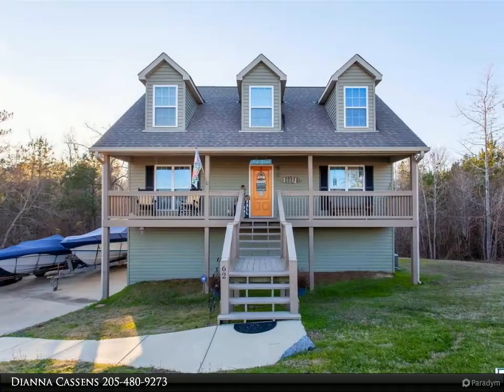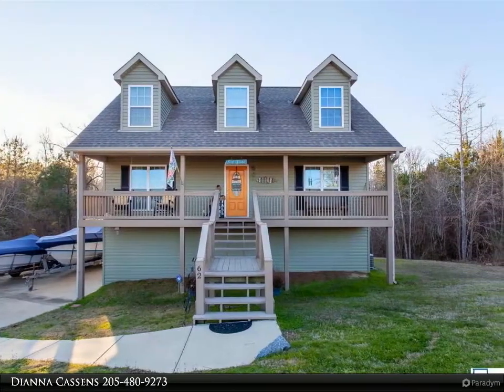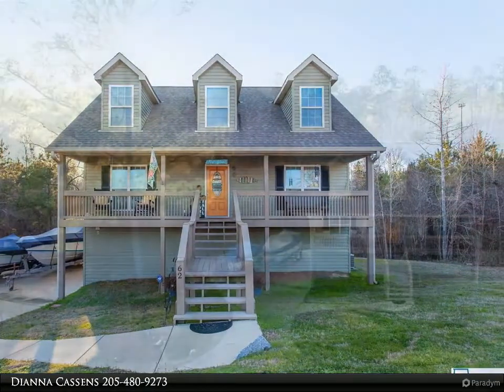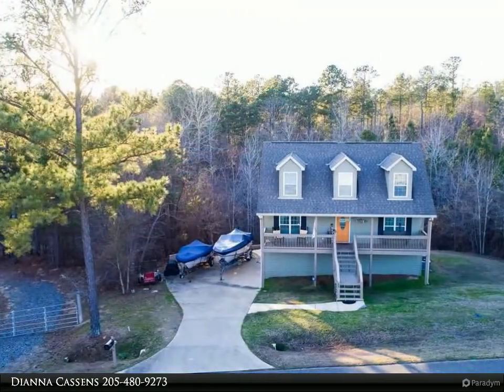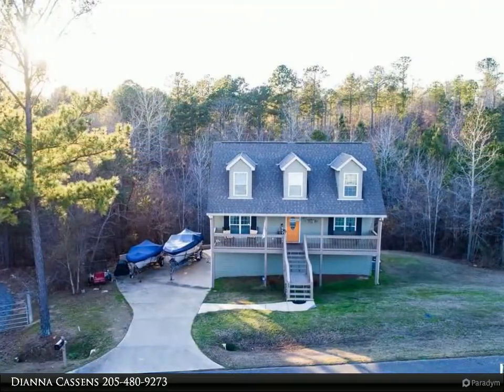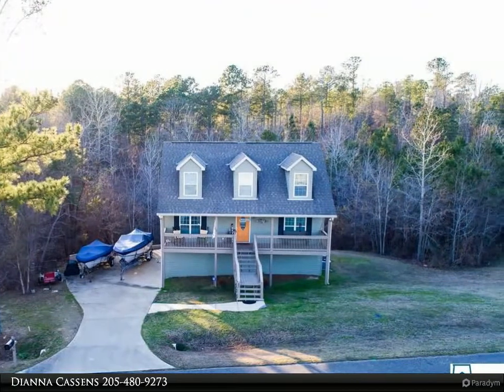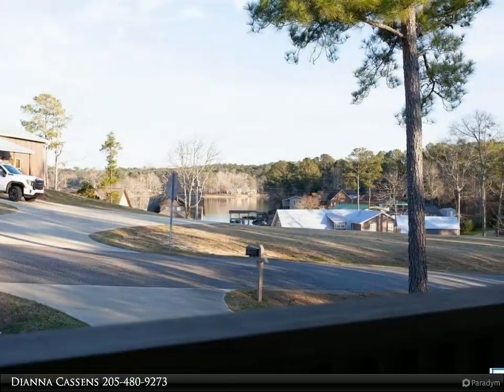62 FERN RD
62 FERN RD
EQUALITY, AL 36026

Welcome to this beautiful Lake Martin home in the Reel Island area! This waterview home features the main level with an open concept layout with living room/kitchen. The kitchen has beautiful gray and blue cabinets, granite counters, tile back splash & stainless appliances. The master BR and Master BA, with large walk-in tiled shower, are on the main floor. 2 BRs and a shared bath on the upper level. Hardwood flooring thought the house. Enjoy both the front and back covered porches that are the width of the house. The finished daylight basement features den, wet bar with refrigerator, bedroom and large bath. The basement is handicapped accessible. Energy Efficient with Blown foam insulation, tankless water heater, Reverse Water Filtration. Reel Island Marina is just a couple minutes away. Workshop in basement, covered carport and 2 storage buildings included in this MUST see home!

3 full bath, 1 half bath

Dianna Cassens
Avast Realty